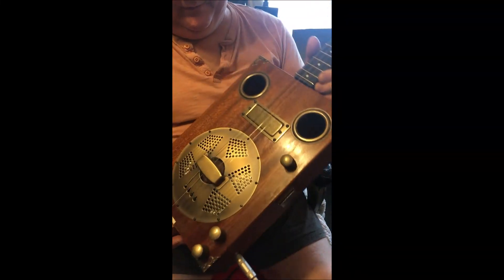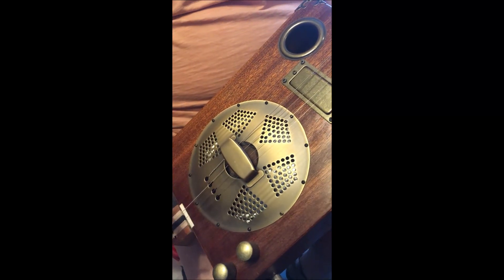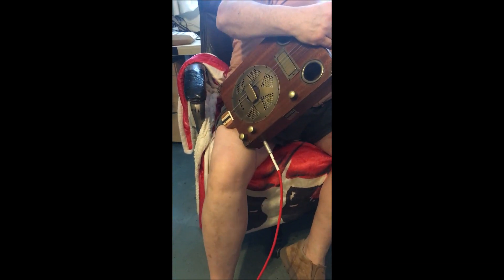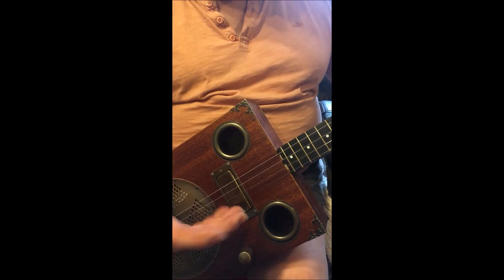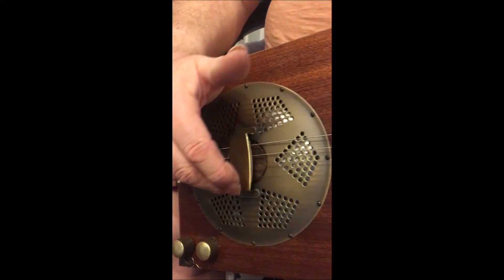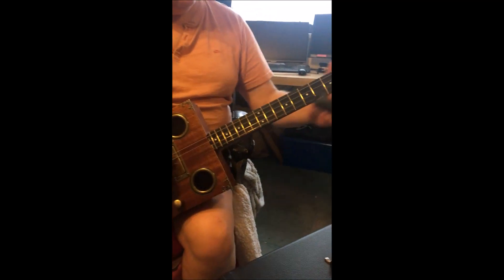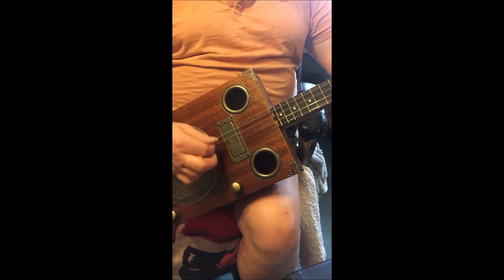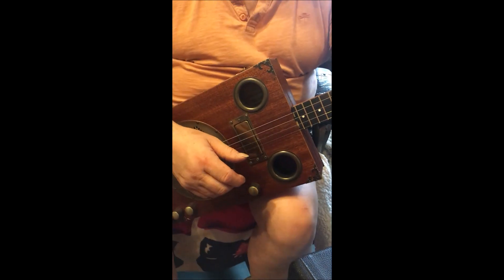Jimbo Resonator Cigar Box Guitar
A beatiful old mahogany box made into a cigar box guitar